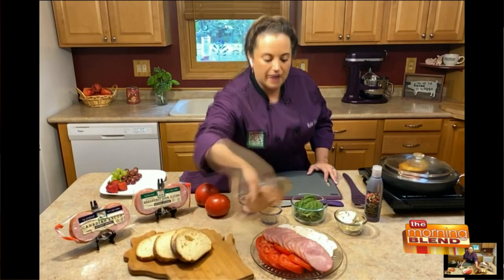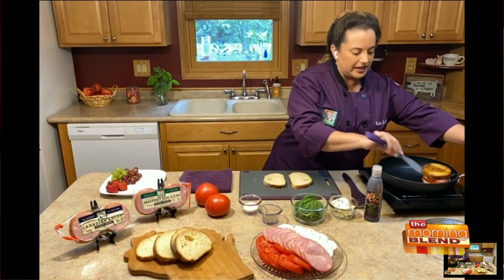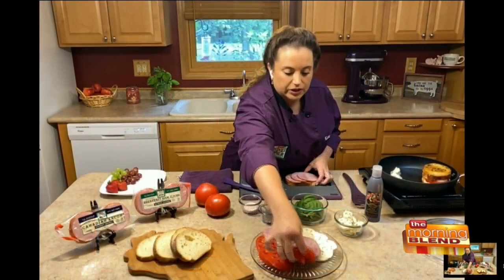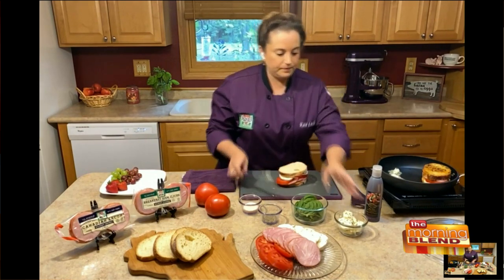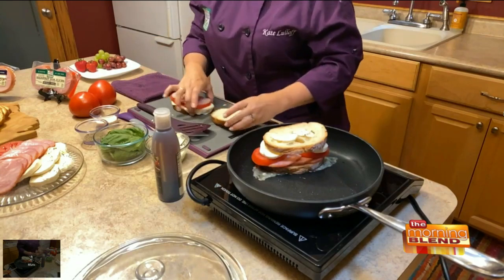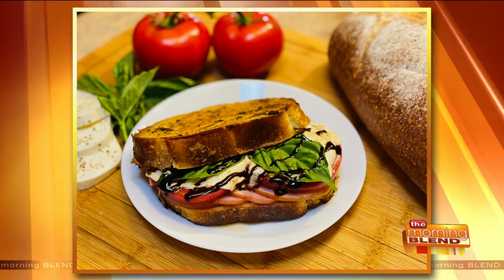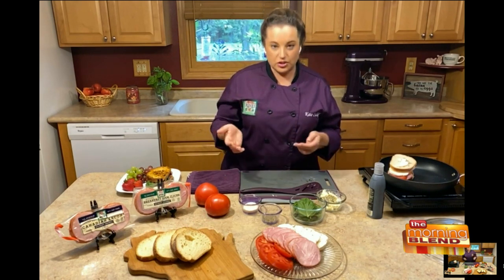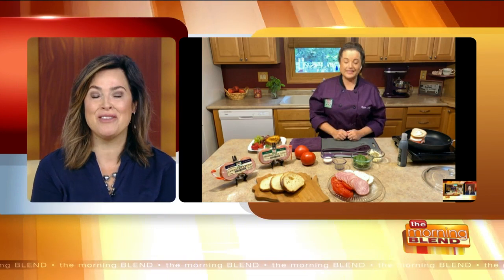A Grown-Up Gourmet Grilled Cheese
The calendar and weather feels like fall, but you can still enjoy the flavors of summer using producer and herbs from you home garden.  Chef Kate Lulloff from Jones Dairy Farm is here to share a tasty grilled cheese that blends the classic flavors of a Caprese Salad, including homegrown tomatoes, basil and fresh mozzarella.  Add ham and crusty bread and you have a tasty grilled cheese for adults and kids.  Jones Dairy Farm is a sixth generation family-owned and operated business based in nearby Fort Atkinson, Wisconsin that has been making breakfast sausage from the same family recipe for more than 130 years. Although best known for sausage, Jones Dairy Farm also makes a host of other breakfast meats with simple ingredients including naturally smoked ham and Canadian bacon, dry aged, hickory and cherrywood smoked bacon and braunschweiger.   for the Gourmet Grilled Ham &amp; Caprese Sandwich recipe and more information.